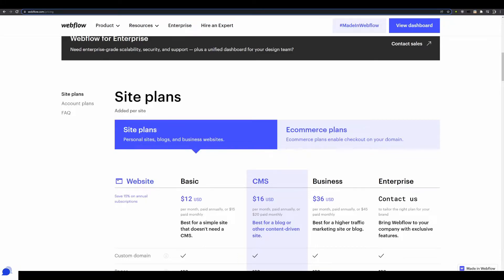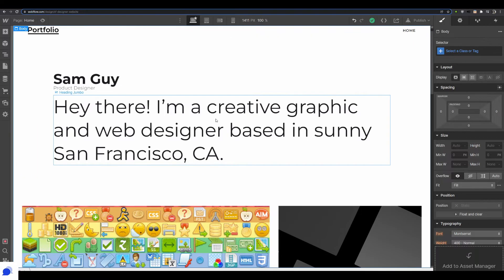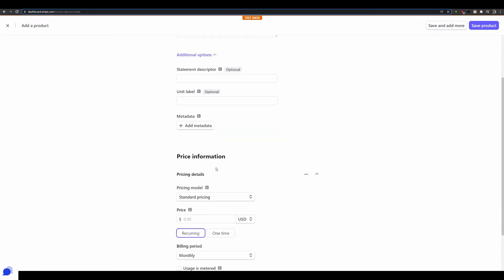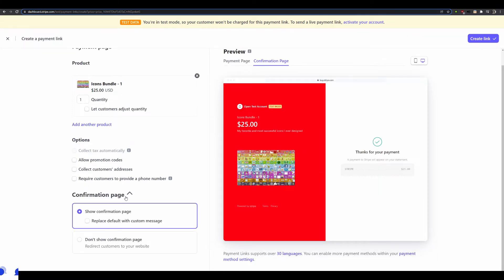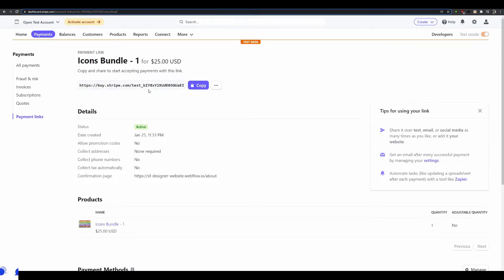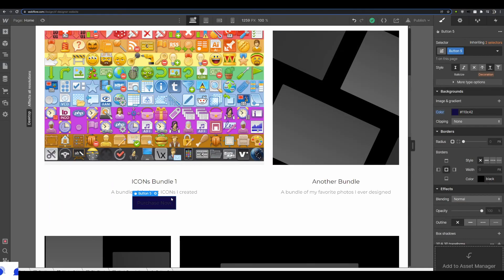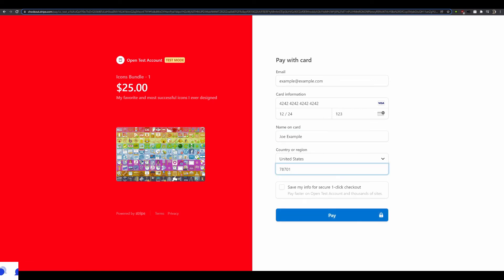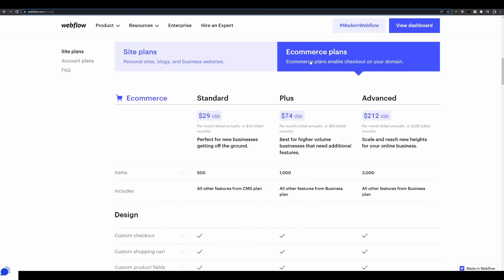[Stripe/Webflow Tutorial] One FAST way to save $200/year on WebFlow using Stripe Payment Links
In this video I show you how to build a website in Webflow, that you can use as a front-end to sell anything you desire.

In this example I am selling a digital collection of Icons but you could sell an ebook, a service, a car...maybe even a month at your summer house!

By using Stripe Payment Links and the hosted Checkout experience, you don't need to pay Webflows' ecommerce plan - and sell directly from your homepage.

Tipping helps me improve my setup - that way I can keep making high quality videos that explain how you can improve YOUR landing page - so you get more conversions and ultimately more $$$!